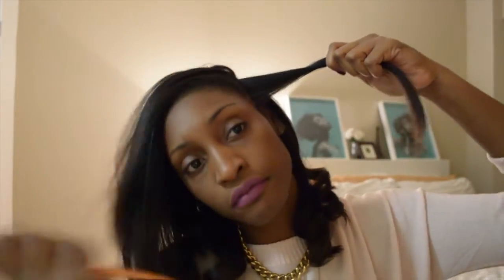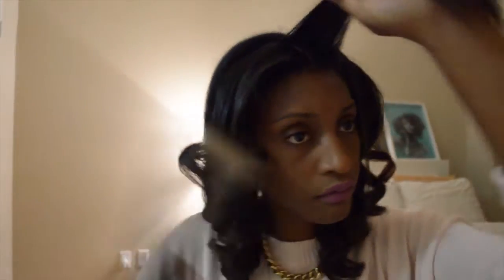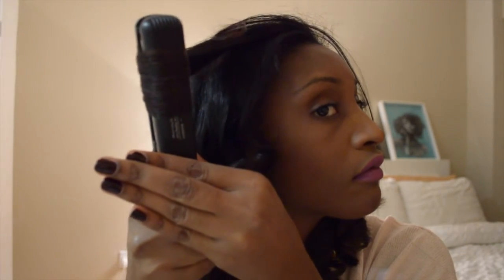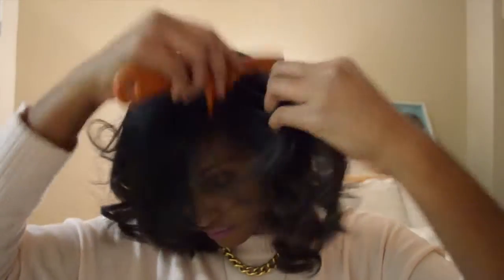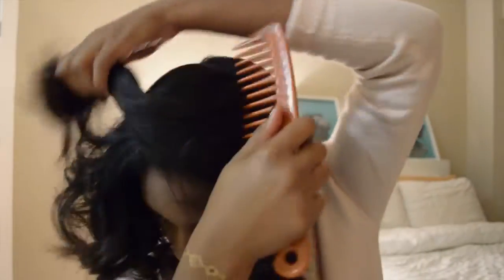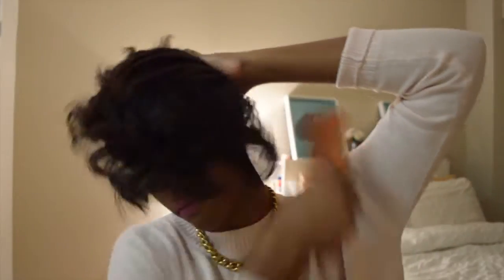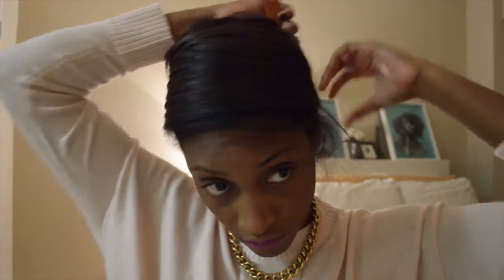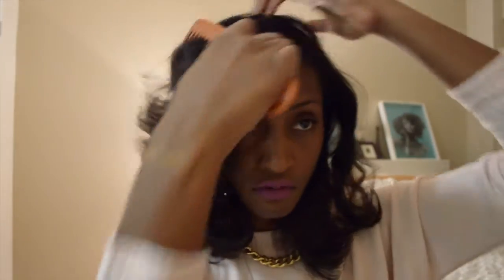Asili Glam Curling Tutorial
How to curl straightened natural hair with a flat iron:

Here's what you'll need:

-1 inch flat iron
-wide teeth comb
-rat tail comb
-clips to hold hair in sections